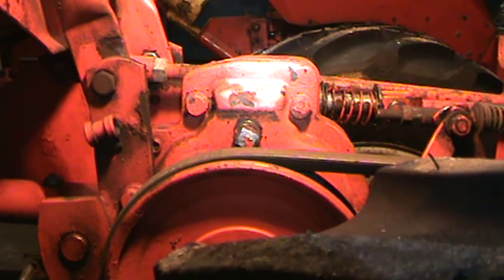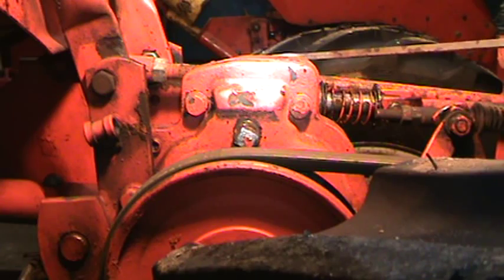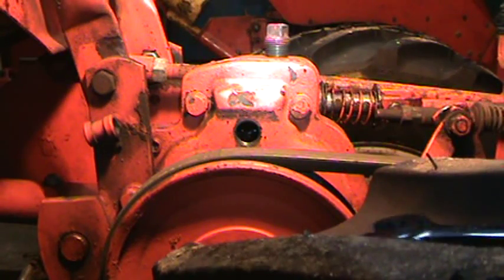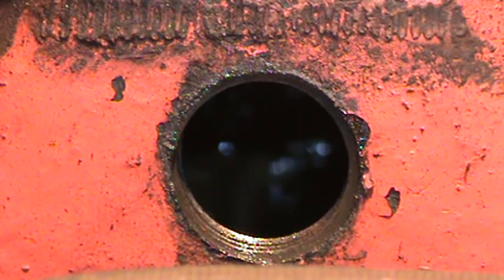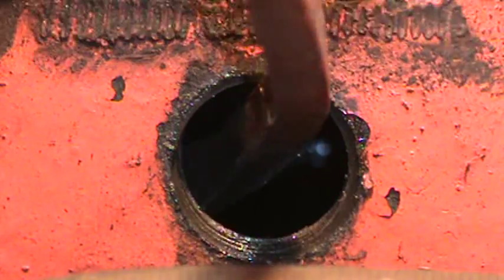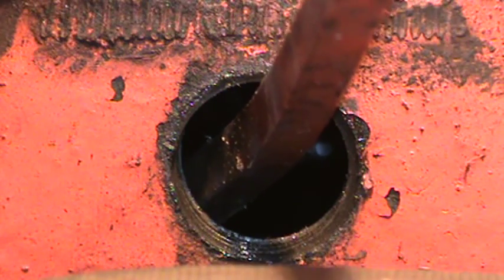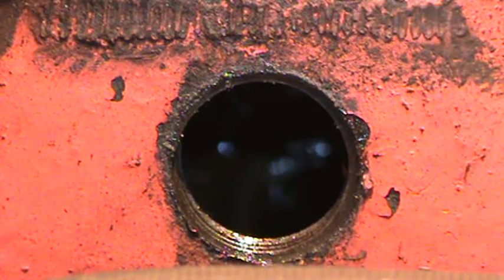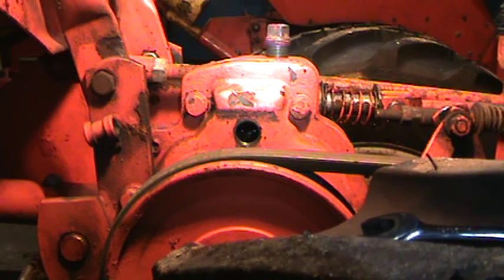Simplicity and Allis Chalmers Stuck in Gear Fix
If you get your transaxle caught between gears, don't cuss and throw a fit! There is a VERY easy fix for this. Watch and see!